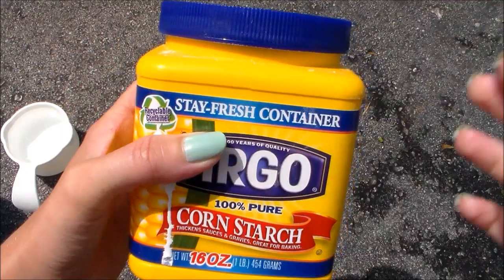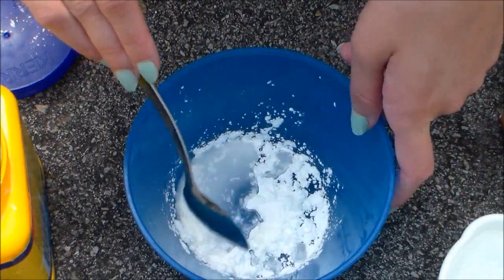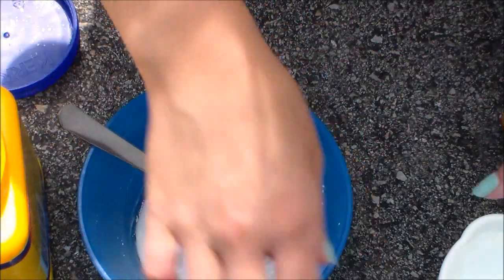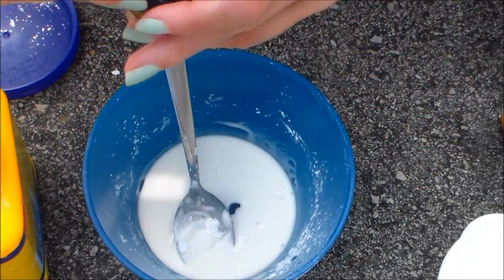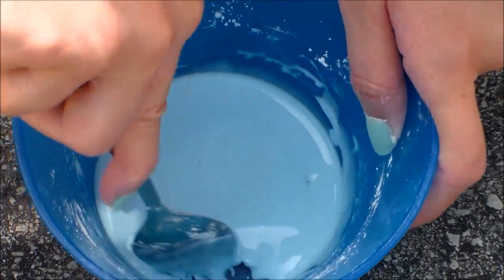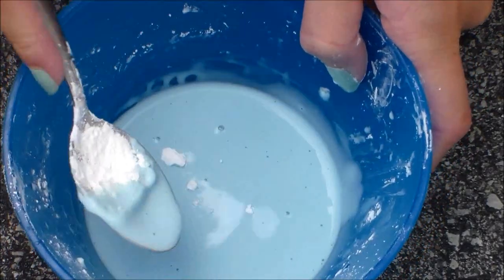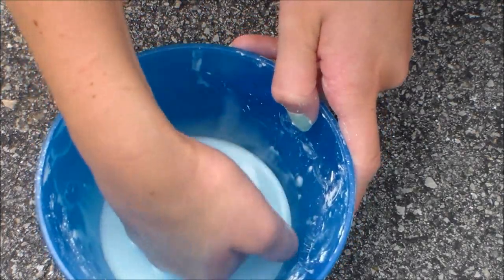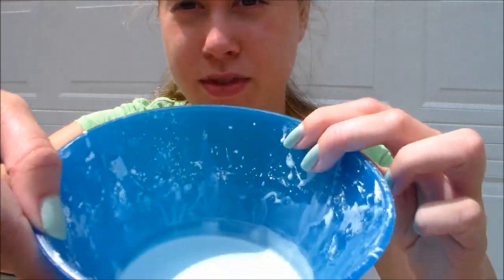How to make goop/slime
This is really fun and messy for the summer!! have fun making some :)